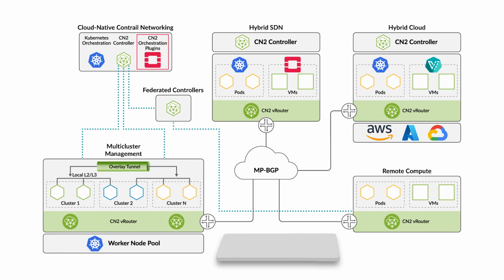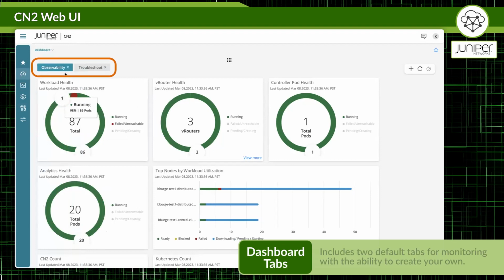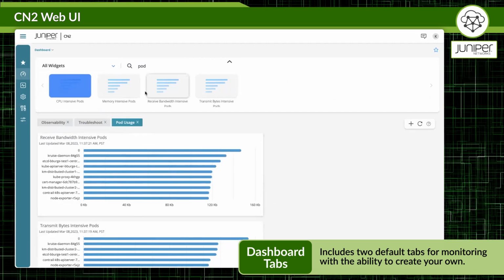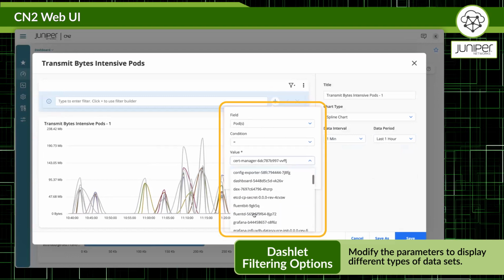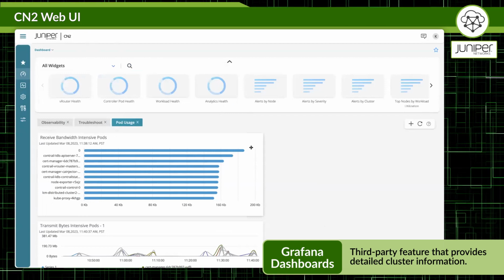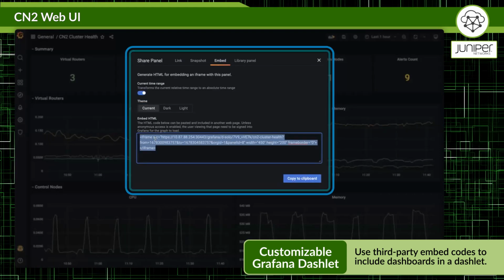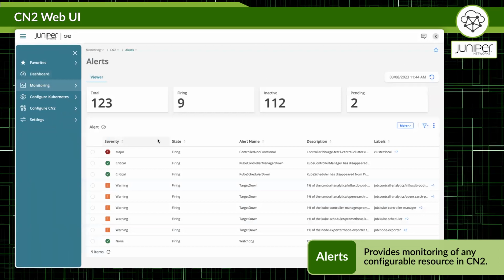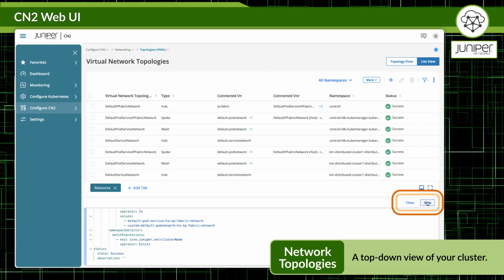Getting Started with CN2 Web UI (Juniper Cloud-Native Contrail Networking)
This walkthrough shows you how to use the Juniper Cloud-Native Contrail Networking (CN2) Web User Interface. CN2 is a Kubernetes-native software-defined networking platform that provides advanced networking capabilities in cloud ecosystems.